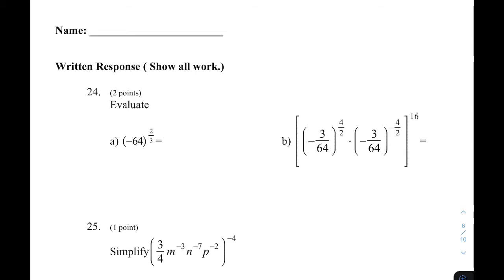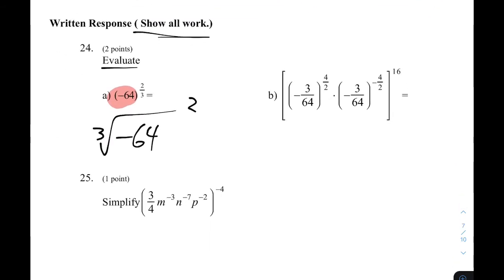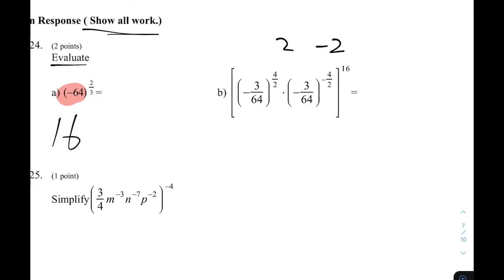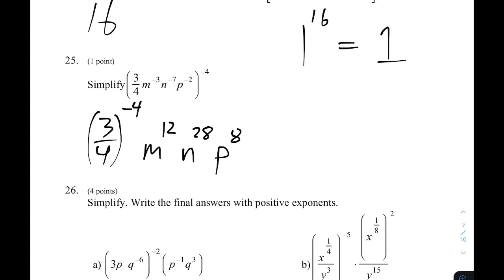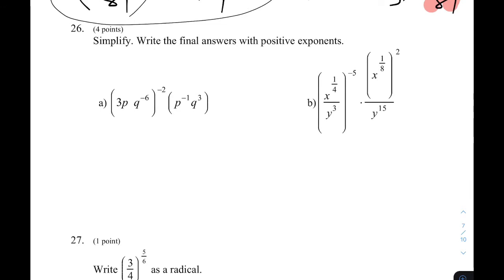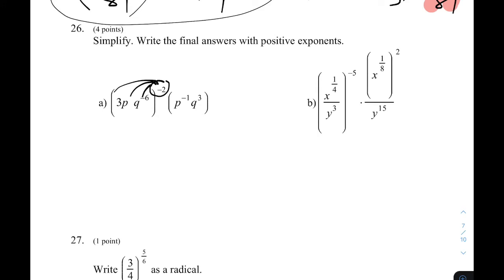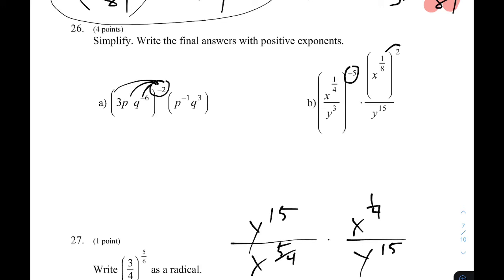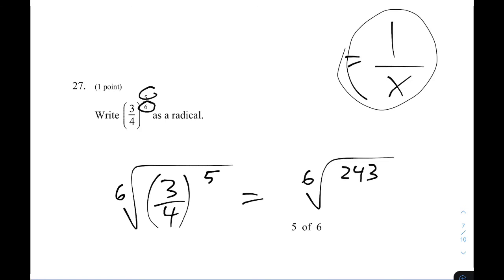10c assignment 1 page 5